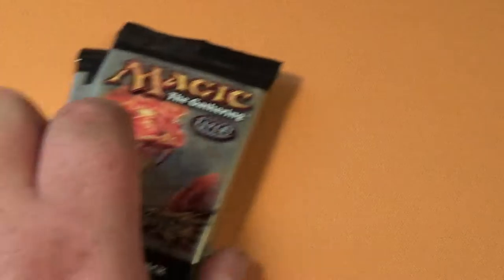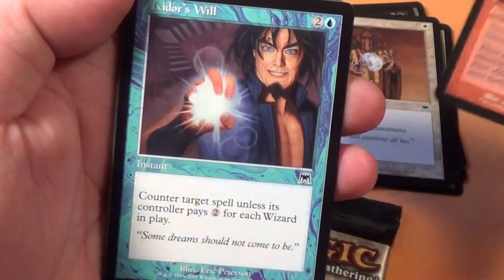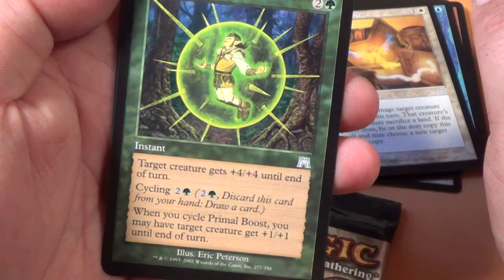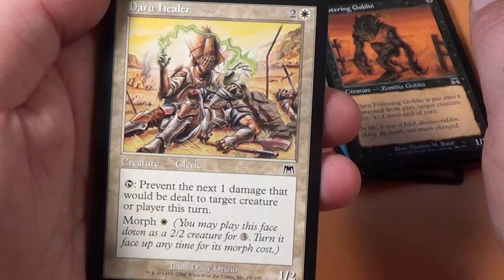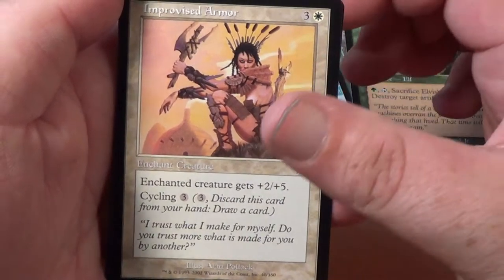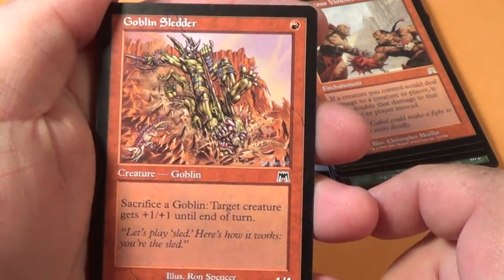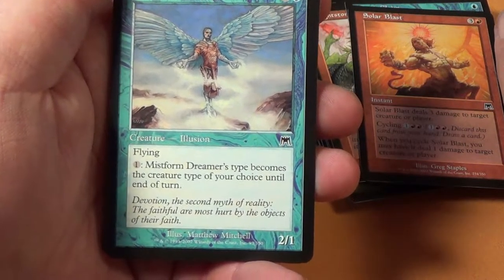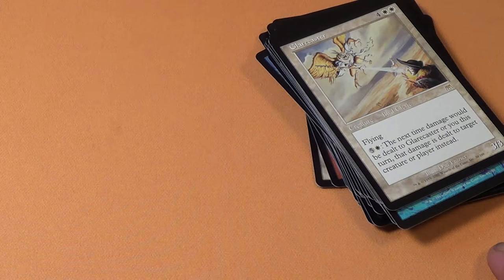ONSLAUGHT 3 packs